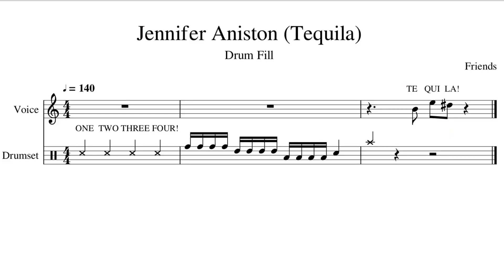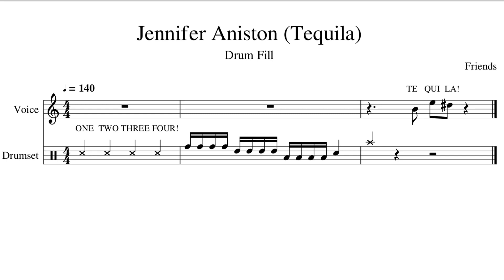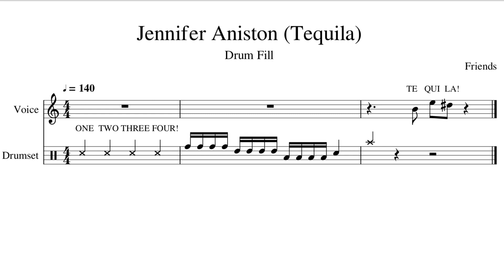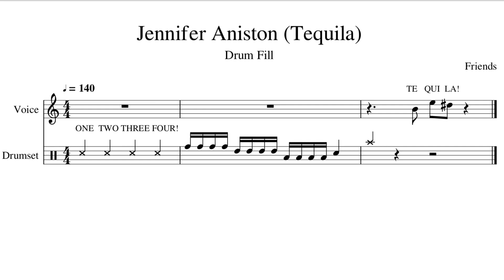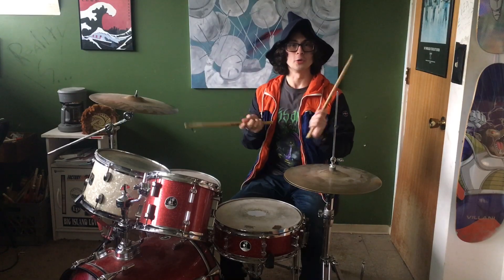Jennifer Aniston "Tequila" drum fill in Friends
CobbTV Studios presents a demonstration of a drum fill played by Jennifer Aniston from Season 7 episode 10 (The One with the Holiday Armadillo) of Friends.

🎵 Cobb the Drummer is streaming everywhere!